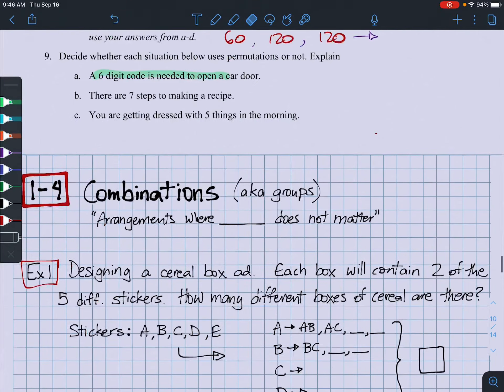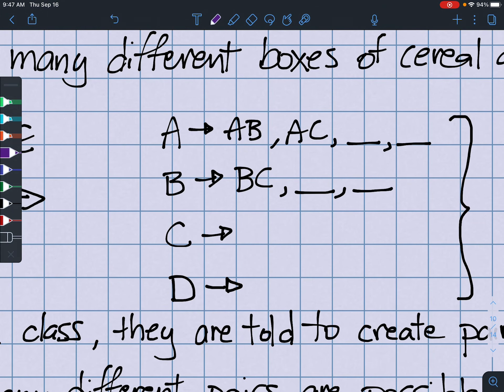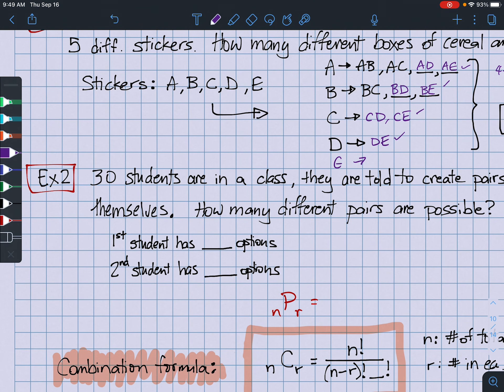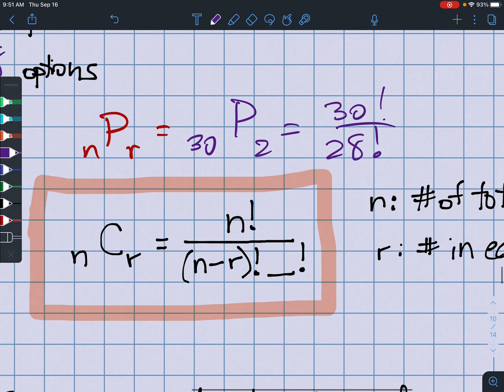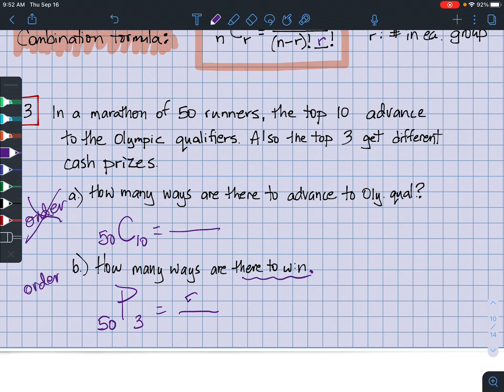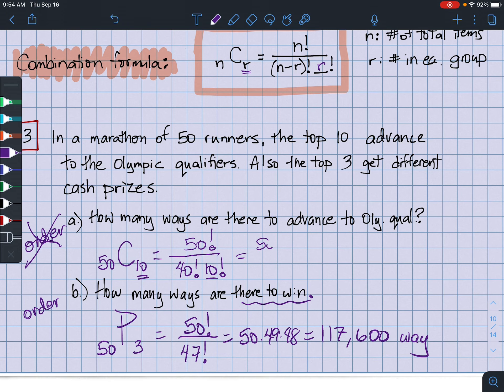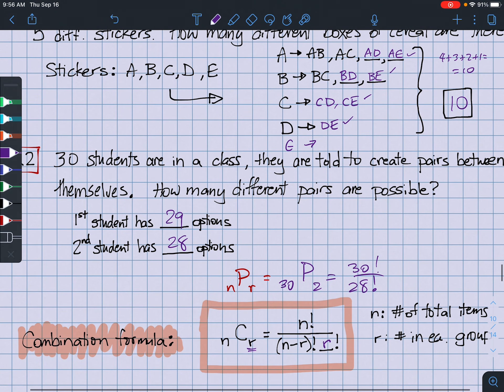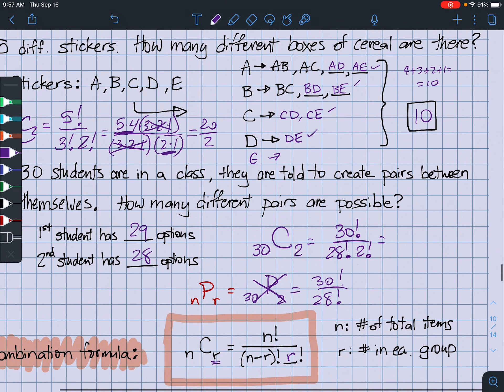1.4 lesson on combinations